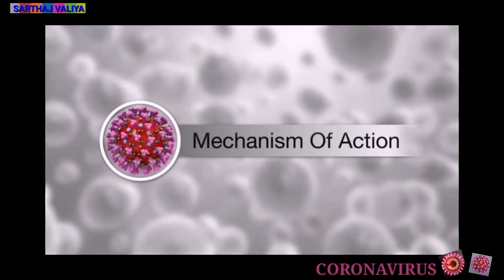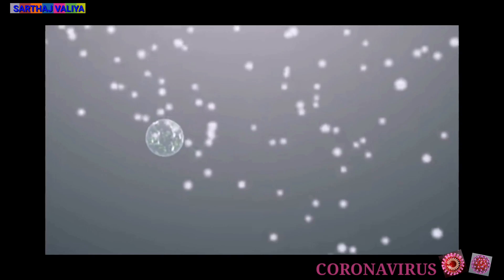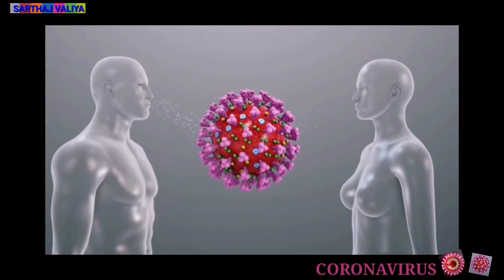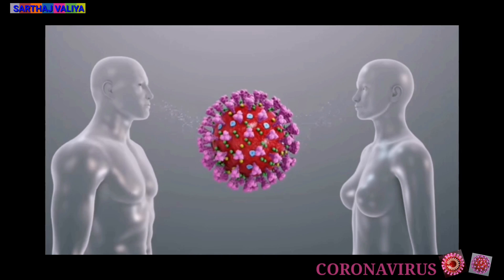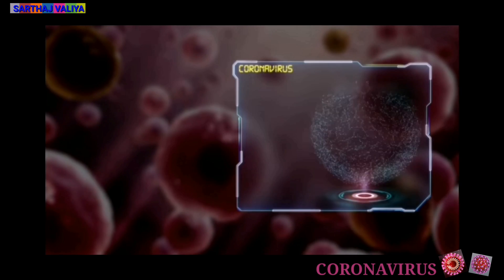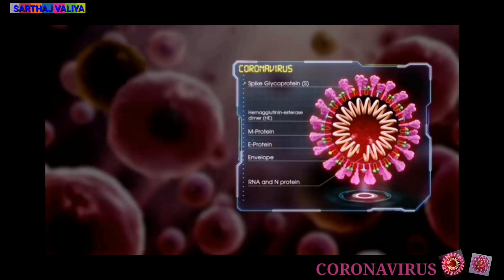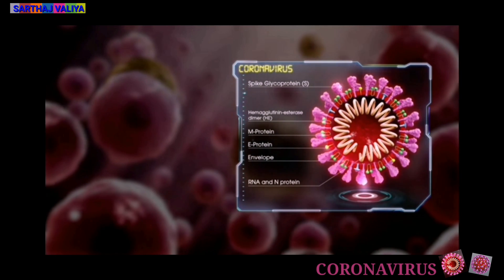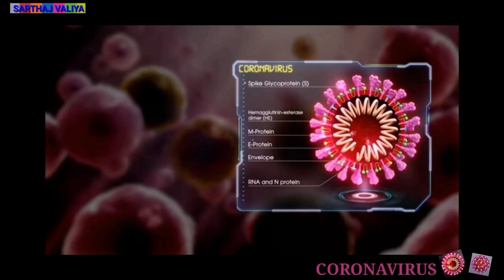CORONAVIRUS ( COVID 19 ) 2019 (2020) NOVEL CORONAVIRUS WHAT IS KNOWN MIGHT BE CHANGE THE VIRUS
Coronavirus Large group of virus Crown is Latin Corona
They are different types Coronavirus  Respiratory  sometimes Gastrointestinal

TREATMENT  No Specific Medication Supportive Care No Vaccine
This Come From LIMITED GEOGRAPHIC SPREAD
If you have Fever Cough Difficulty Breathing Seek, Madical Care Early